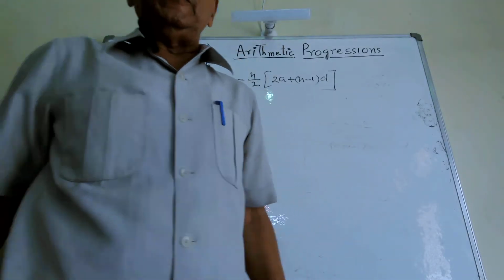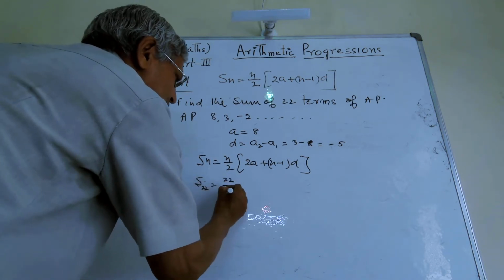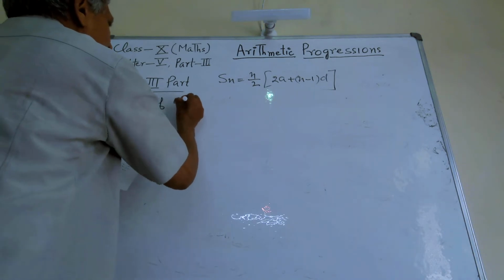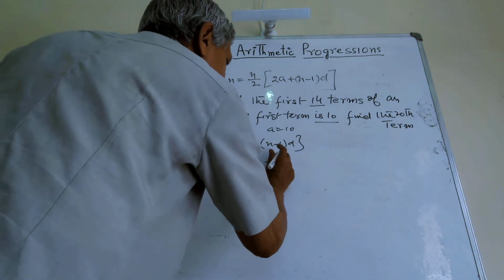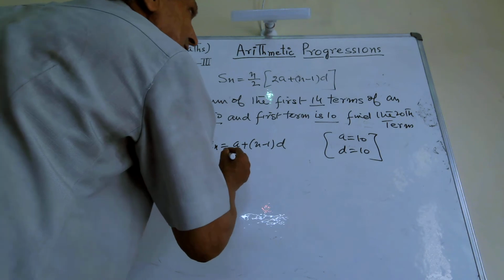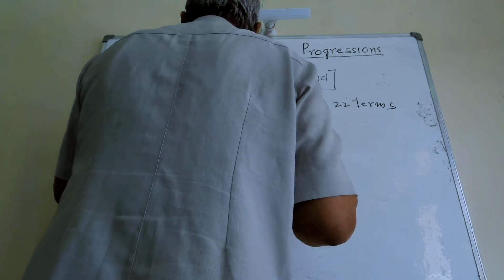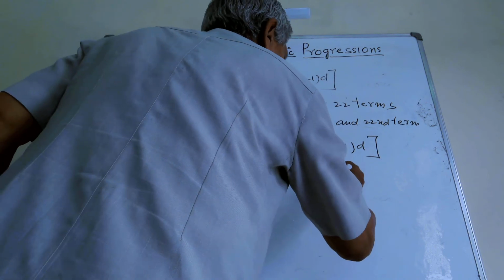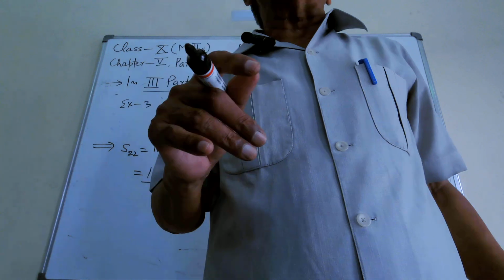Class 10th | Chapter=5 Arithmetic Progressions | Part = 3